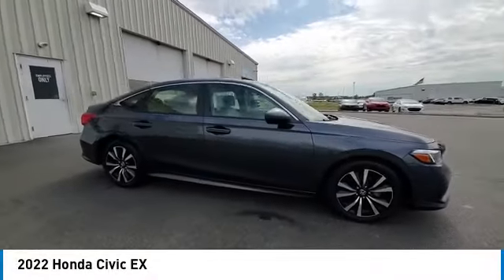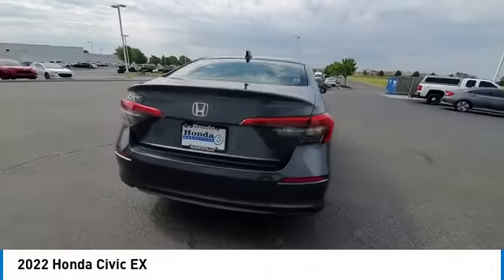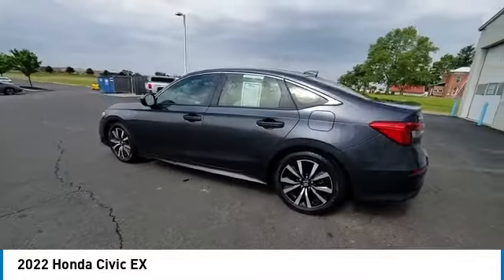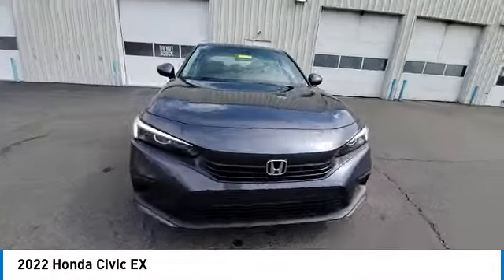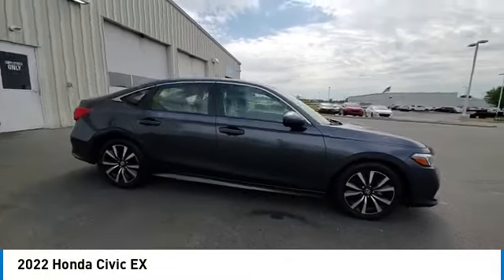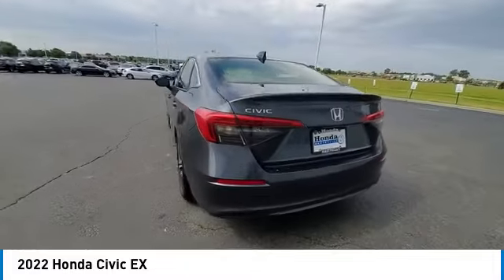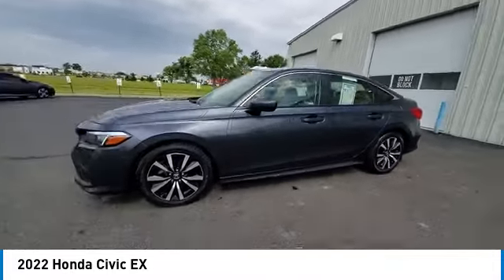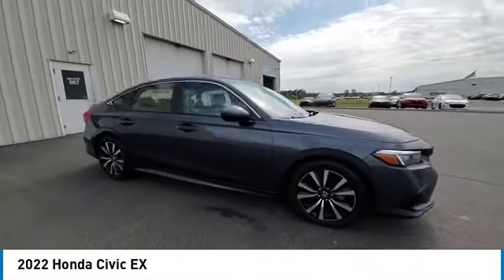2022 Honda Civic Marysville, Dublin, Delaware, Worthington, Marion, OH NX003788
Meteorite Gray Metallic Used 2022 Honda Civic available in Marysville, Ohio at
2022 HONDA CIVIC Marysville, OH
Stock# NX003788

Honda Marysville
640 colemans Crossing Blvd

PRICED $1588 BELOW KBB FAIR PURCHASE PRICE!!! *DESIRABLE FEATURES:* CLEAN CARFAX, REMOTE START, HEATED SEATING, BACKUP CAMERA, APPLE CARPLAY, MOONROOF, BLUETOOTH, ANDROID AUTO, ALLOY-WHEELS, TURBO, TECHNOLOGY PKG, LANE-DEPARTURE WARNING, MULTI-ZONE AC, REMOTE ENTRY, BLIND SPOT MONITOR.

*SERVICE & MAINTENANCE COMPLETED:* Stock# NX003788 FEATURES NO LESS THAN $1,808 IN PREVENTATIVE MAINTENANCE & SAFETY EQUIPMENT UPGRADES. Specifically this Honda Marysville 2022 Honda Civic Sedan reconditioning process Included: Mounted & Balanced 4 New Tires, Performed a Complete Inside & Out Vehicle Detail, Performed Paintless Dent Repair, Performed Honda Certified Used Car inspection, Performed chip repair touch up, and Performed oil and filter change!

With only 39,771 miles this 2022 Honda Civic Sedan is your best buy in Columbus, OH.

*TECHNOLOGY FEATURES:* This 2022 Honda Civic Sedan represents one of many of Honda Marysville used vehicles for sale in Columbus, OH and includes: Multi-zone Climate Control, GPS System, Keyless Start, Remote Engine Start, Steering Wheel Audio Controls, Keyless Entry, Android Auto by Google, Steering Wheel Cruise Control, Cruise Control Steering Assist, Auxiliary Audio Input, Apple CarPlay Capable, Anti Theft System, Steering Wheel Controls, Outside Temperature Gauge, AM/FM Stereo, MP3 Compatible Radio, Bluetooth Connection, Adaptive Cruise Control

*STOCK# NX003788* Honda Marysville has this 2022 Honda Civic Sedan EX ready for a quick sale today. Don't forget Honda Marysville will buy or trade for your car, truck, SUV, van, motorcycle and/or ATV!

Honda Marysville of Marysville, Dublin, Urbana, Lima, Delaware, Marion, OH. You can also visit us at, 640 Coleman's Blvd Marysville OH, 43040 to check it out in person!

*MECHANICAL FEATURES:* Scores 42.0 Highway MPG and 33.0 City MPG! This Honda Civic Sedan comes Factory equipped with an impressive intercooled turbo premium unleaded i-4 1.5 l/91 engine, an variable transmission.

*EXTERIOR OPTIONS:* Whether driving to From New Albany to Westerville, you'll arrive in style with exterior options like: Aluminum Wheels, Color Matched Bumpers, Alloy Wheels, Auto Headlamp

*Used Cars Columbus Ohio:* with over 468 Honda used cars for sale at our Columbus, OH Honda dealership. Honda Marysville has the used cars Columbus, Ohio shoppers trust for safety, reliability and service. This week you'll select from one of the 47 Honda Civic Sedan sedans like this 2022 Ho